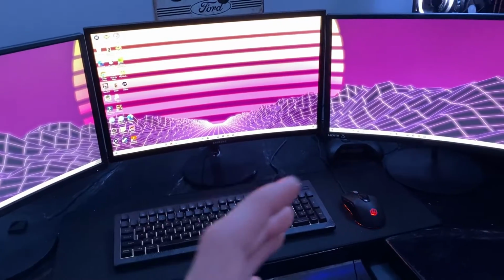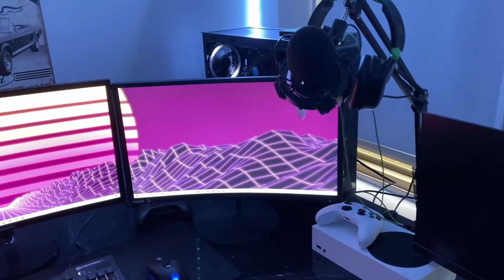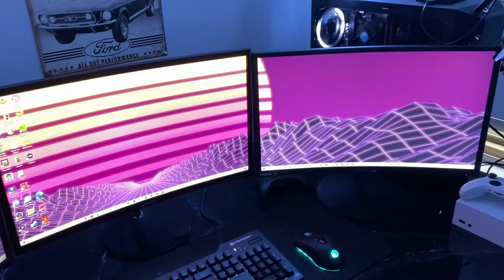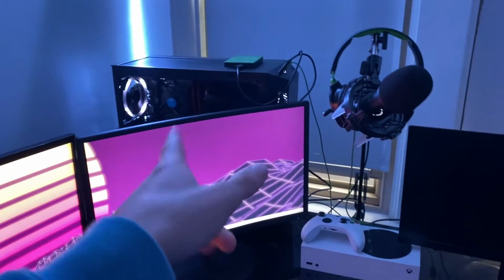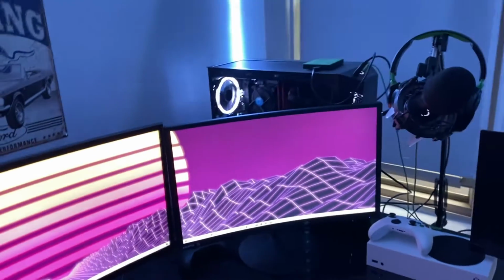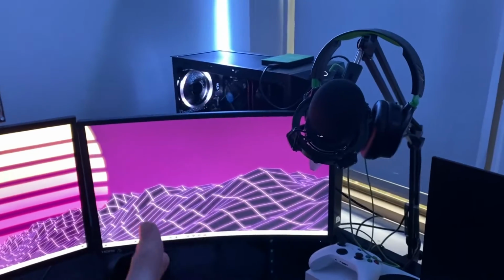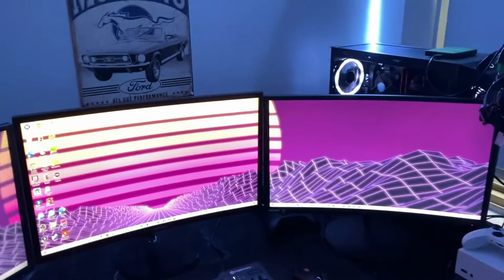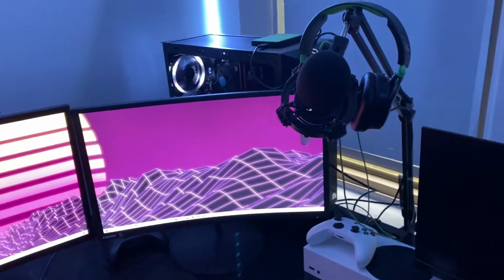CyberPowerPC Prebuilt Gaming PC 3 Years Later! (All Issues & Likes/Dislikes)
Thanks For Stopping By! And Turn Those Post Notifications On to Never Miss A New Video From Me! I Post Daily SnowRunner, Offroad Outlaws, Forza Horizon 5, & Other Games Content Here On The Channel!